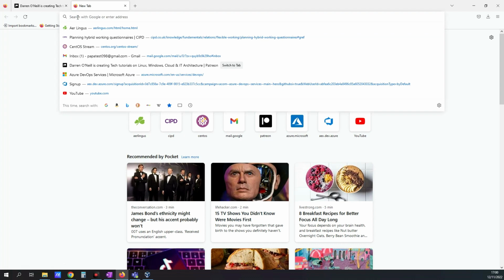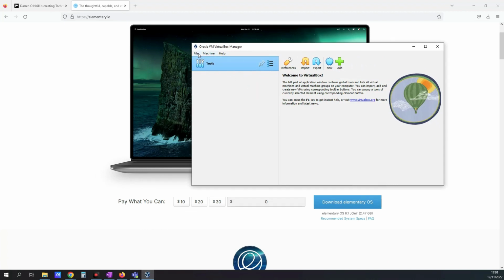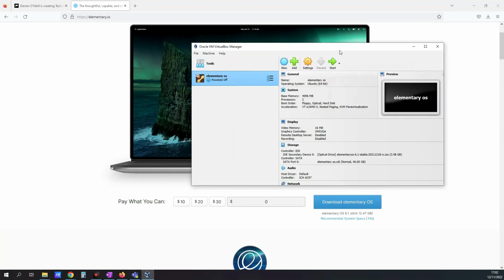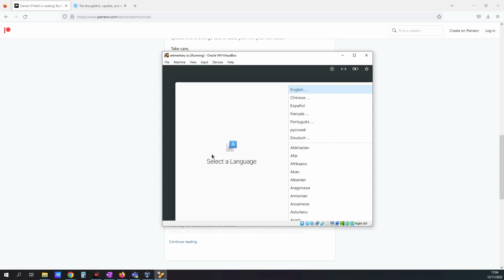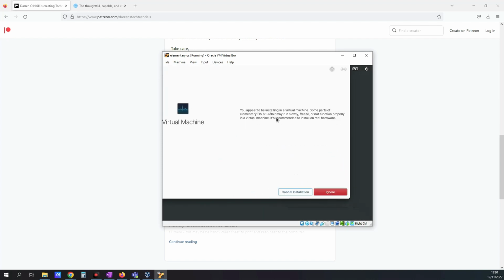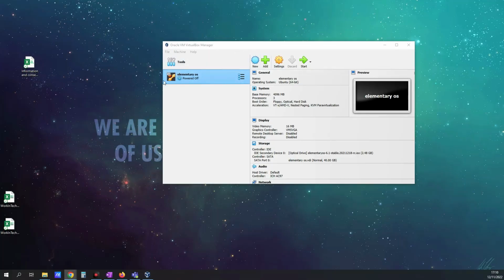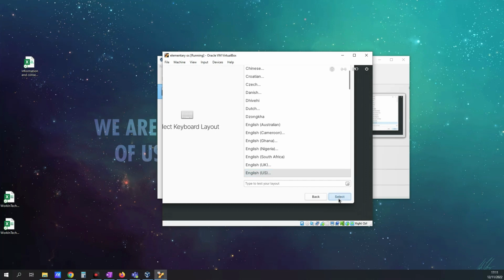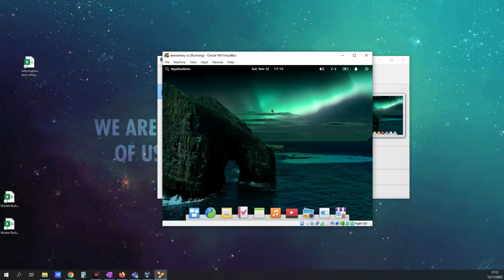How to Install Elementary OS on Virtual Box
This tutorial will guide you through the installation of elementary OS on VirtualBox. Whether you want to test-drive the operating system before committing to a full installation or simply want to try out a new Linux distribution, VirtualBox is an excellent starting point. I will cover everything, including downloading VirtualBox and elementary OS, configuring the virtual machine, and initiating the installation. By the end of this video, you will have a virtual environment running elementary OS that is fully functional. So unwind and let's get started with installing elementary OS on VirtualBox.